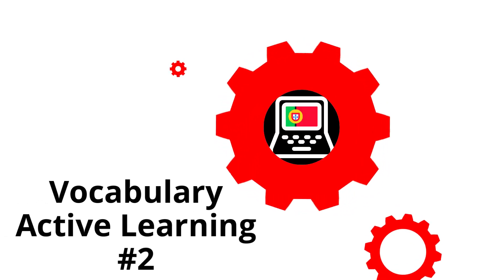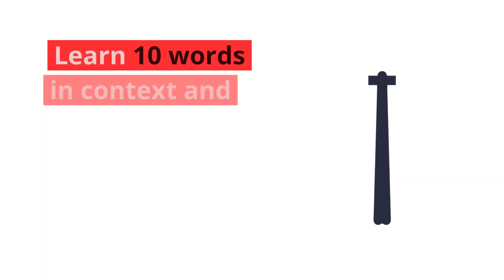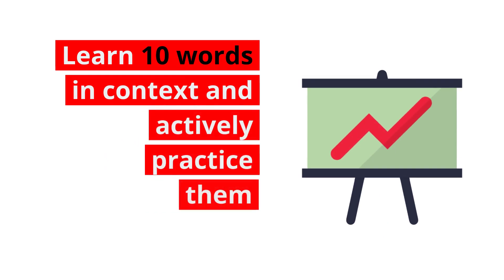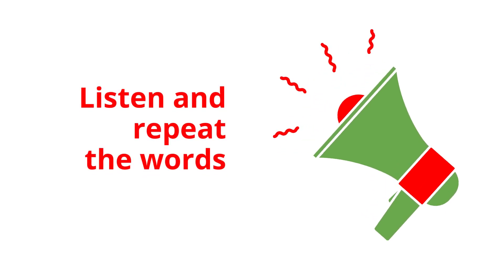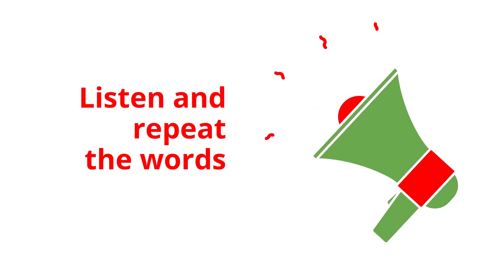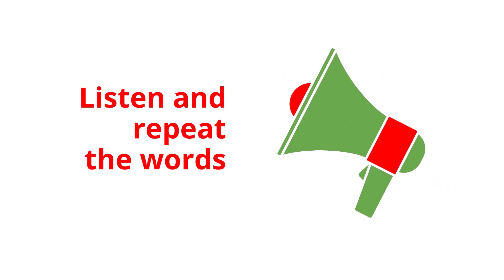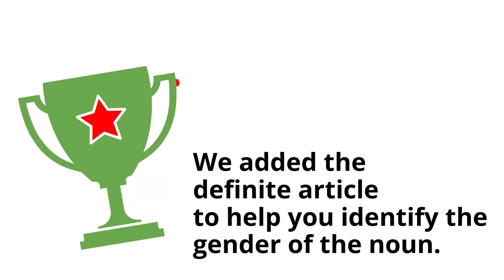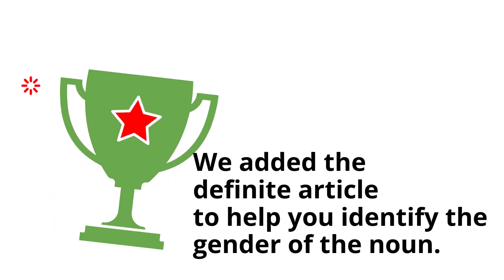Vocabulary Active Learning #2 - Learn and Practice 10 words!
The goal of this series of videos is to have students learn, practice and check if they memorized the words in the video. Feel free to watch the video as many times needed until you feel like you know and pronounce all the words correctly.
O objetivo desta série de vídeos é ter os alunos aprender, praticar e confirmar se memorizaram as palavras no vídeo. Podem sempre rever o vídeo as vezes necessárias até sentirem que sabem e pronunciam todas as palavras corretamente.